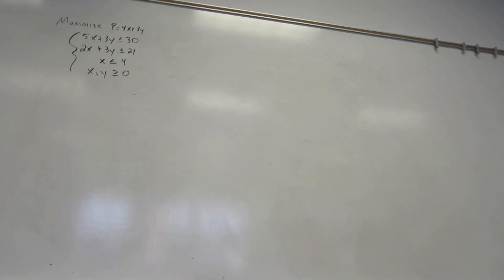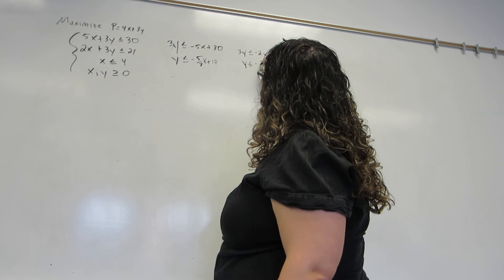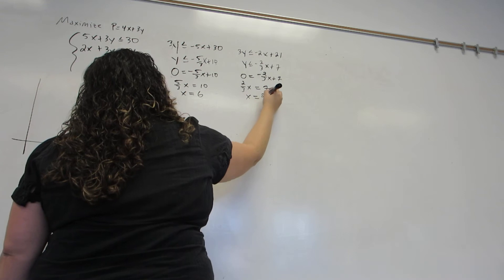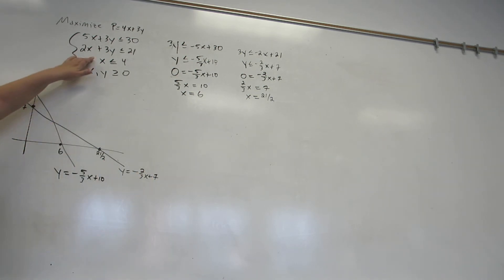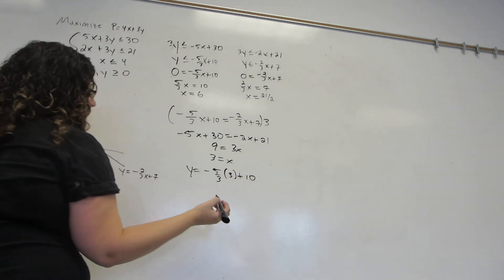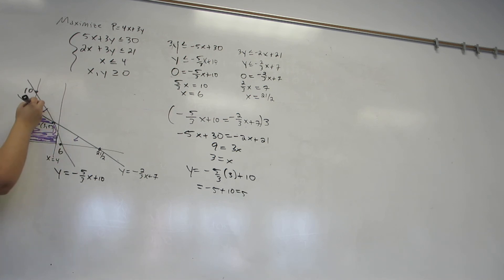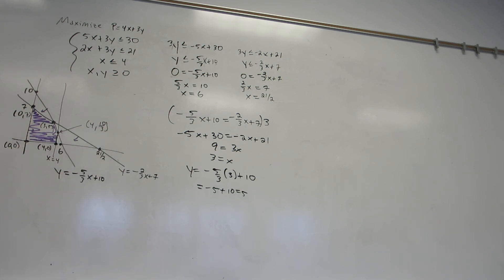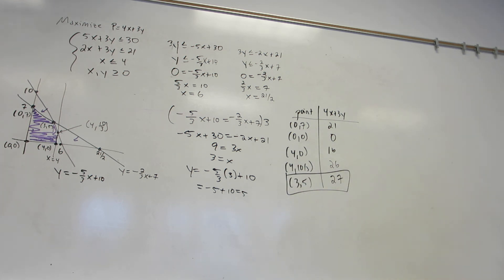Linear Programming by Graphing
Solving a linear programming problem using the graphing method.